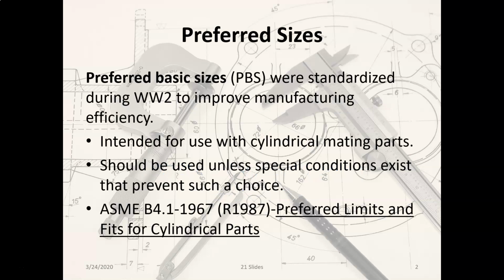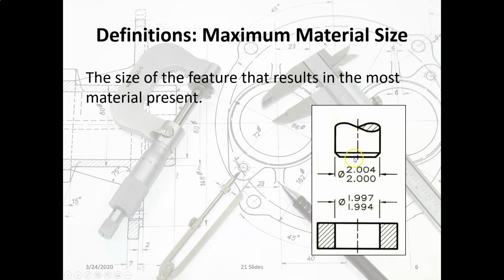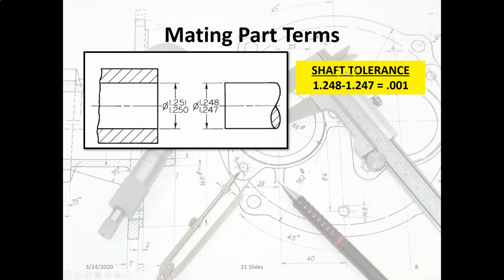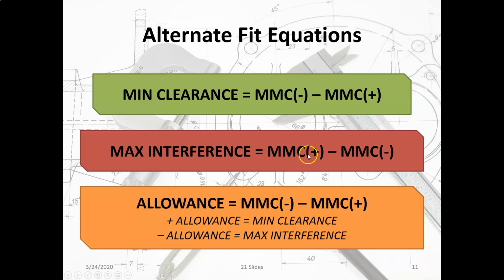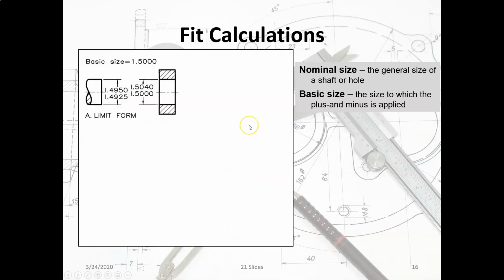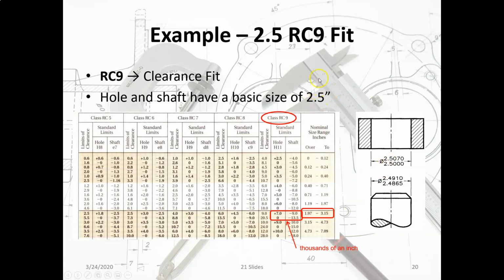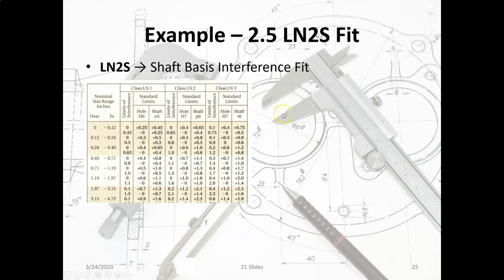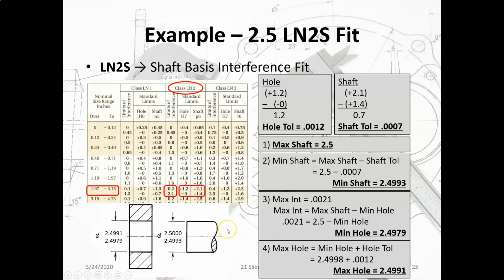Inch Fit Presentation